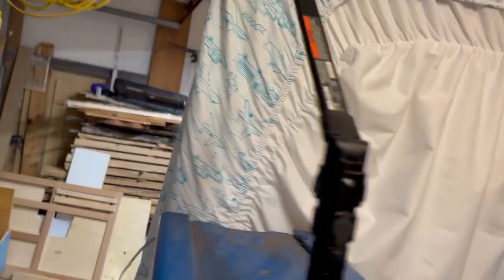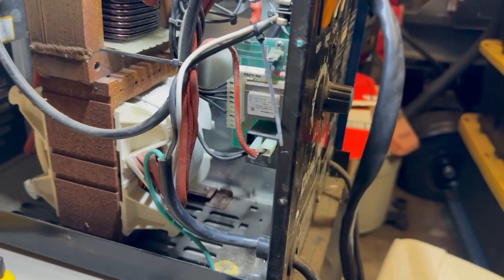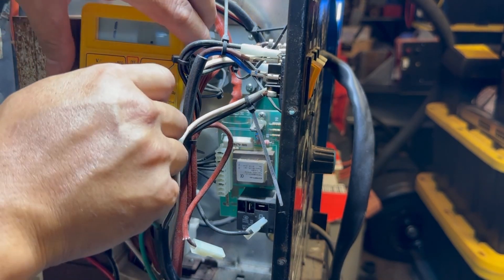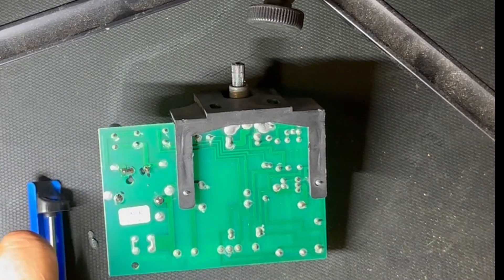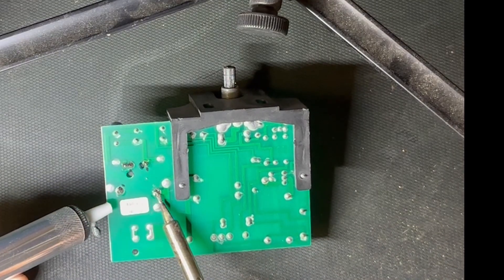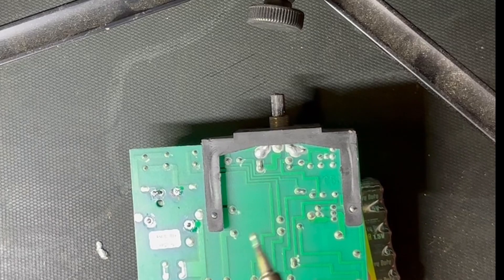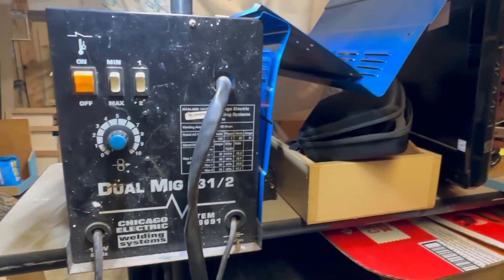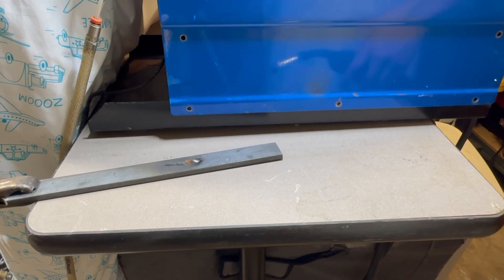Repairing a Harbor Freight Chicago Electric 131/2 welder. $2 part stops the machine.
My old Harbor Freight Chicago Electric 131/2 welder started to malfunction.  It wouldn't stop feeding welding wire.  The cause is a $2 relay.  This is a simple repair anyone with basic soldering skills can do.

Soldering iron I used for the repair

Vastar Soldering Station

The replacement relay.
HONGFA HF HF2100-1A-12DE 12VDC HF2100-1A-24DE HF2100-1A-24DEF 24VDC 30A 4PINS Power Relay